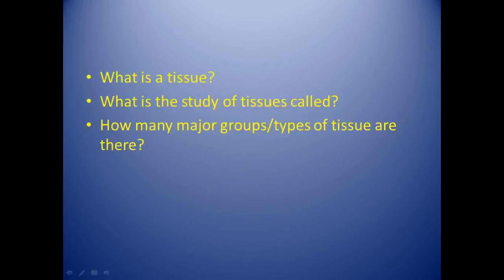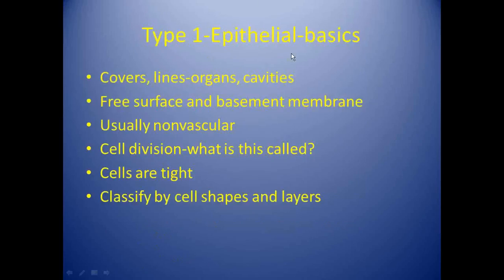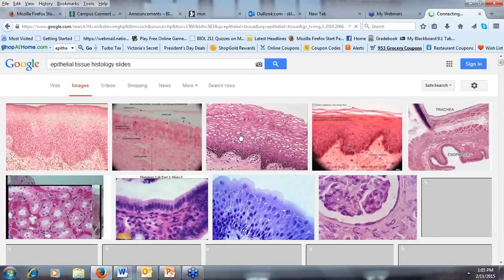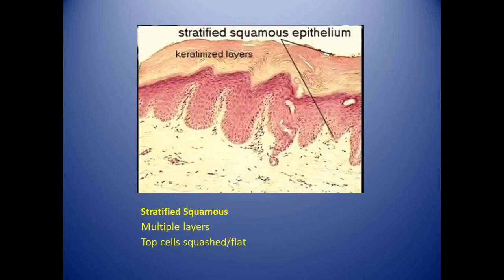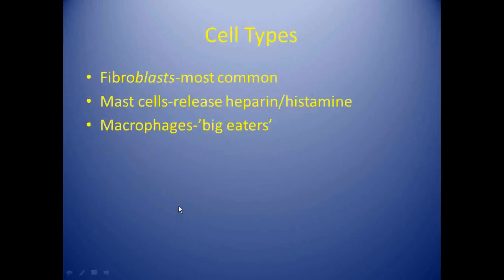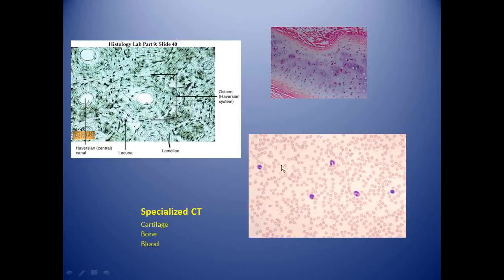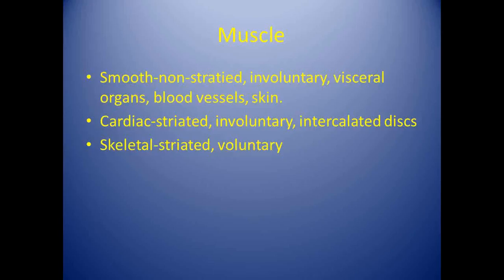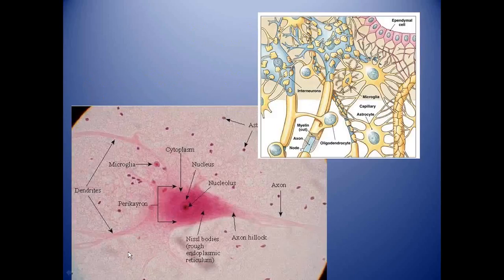APHY 101 02 11 2015